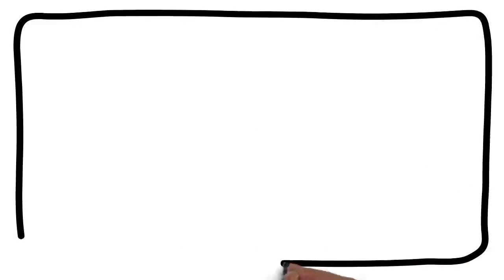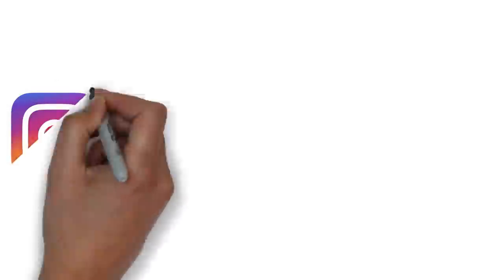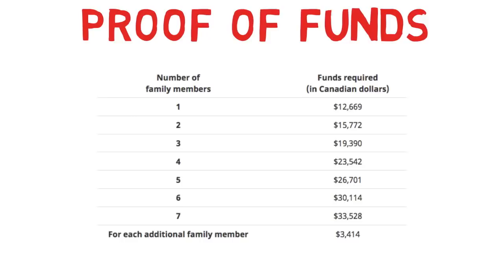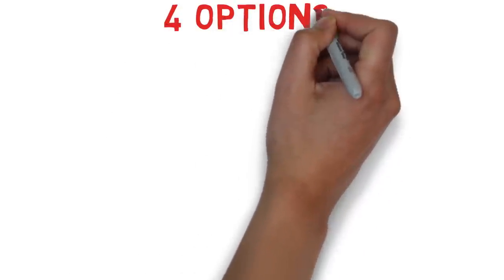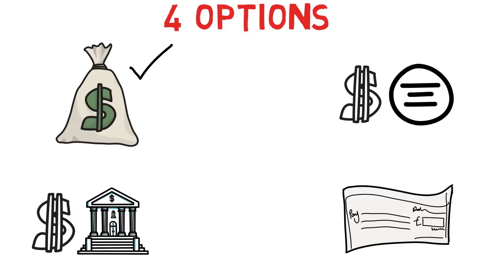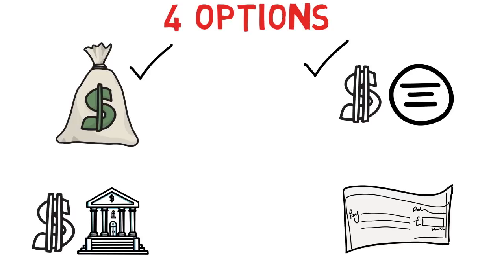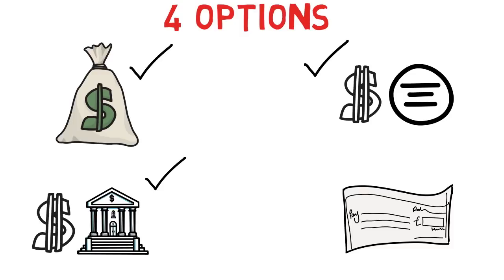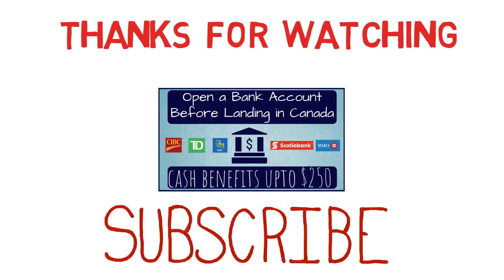🇨🇦 Proof of Funds at the time of Landing ?